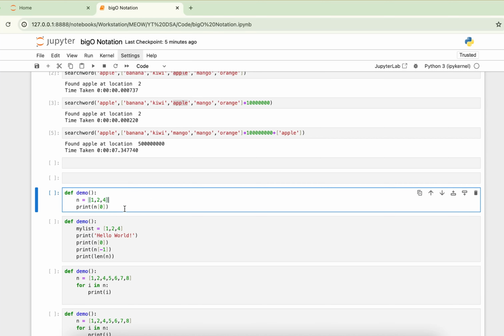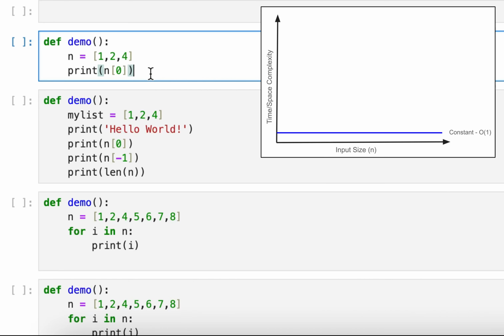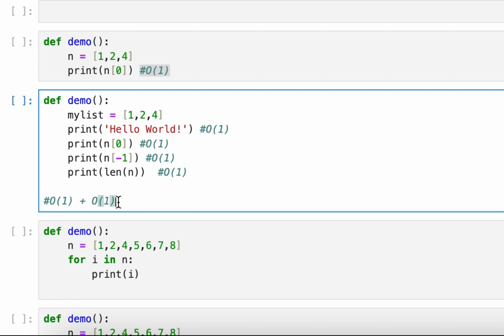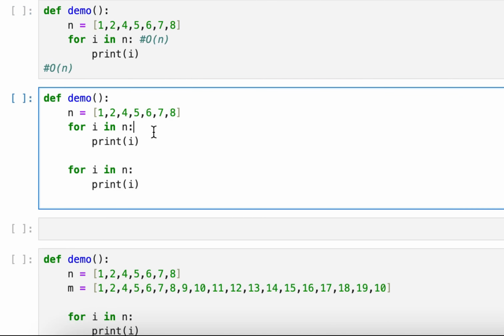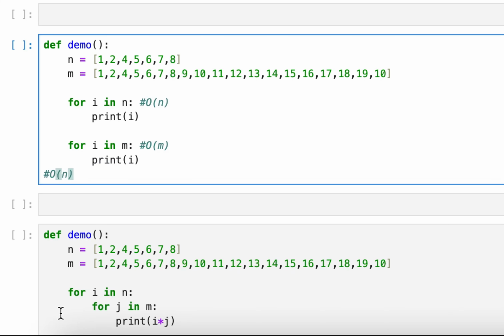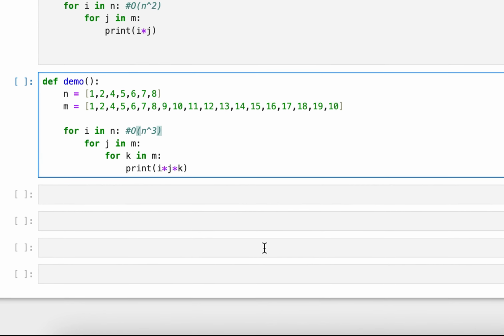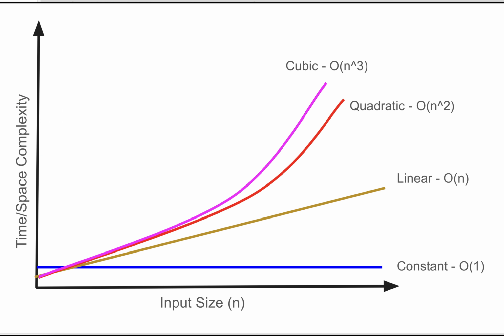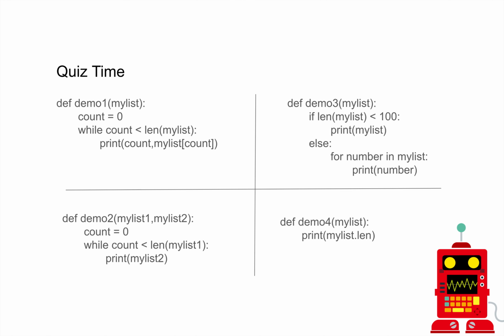#4 Calculate Time Complexity of your code | Hands on Practice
In this video, we'll dive deep into calculating the time complexity of various code snippets. Discover how to identify and understand different complexities like constant time (O(1)), linear time (O(n)), quadratic time (O(n^2)), and cubic time (O(n^3)).

🔍 Key Topics Covered:

Constant Time Complexity: O(1)
Linear Time Complexity: O(n)
Quadratic Time Complexity: O(n^2)
Cubic Time Complexity: O(n^3)
Understanding Dominant Terms in Complexity

Quiz: Calculate the time complexity of the given code snippets
Answer 1 - O(n)
Answer 2 - O(n)
Answer 3 - O(n)
Answer 4 - O(1)

Don't forget to watch the entire DSA series for a comprehensive understanding of data structures and algorithms!